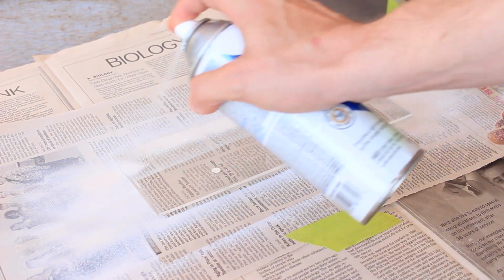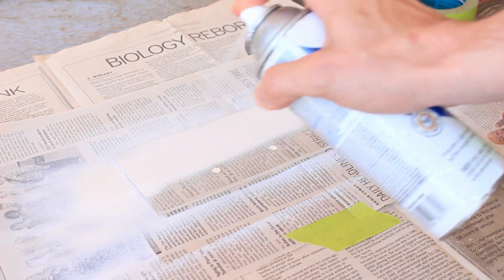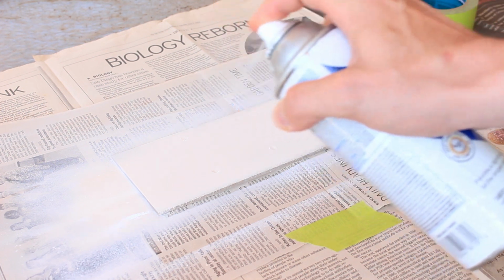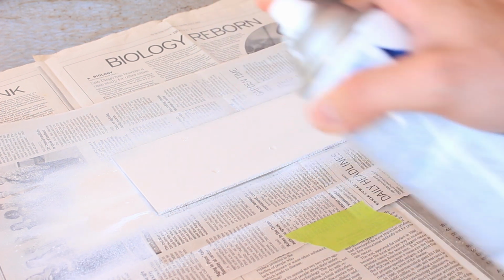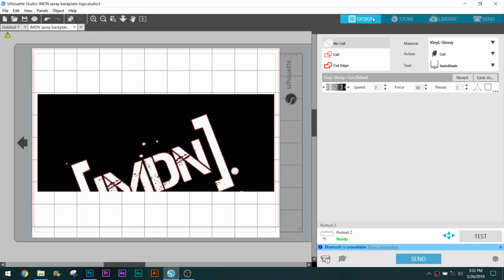MAKE A CUSTOM GPU BACKPLATE GUIDE PART 1 - BASIC EDITION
This is a step by step guide on how to make a basic custom gpu backplate for your desktop pc's graphics card.

***AMAZON LINKS***
Dremel MS-20-01 Motosaw
Silhouette Portrait 2 vinyl cutter
Oracal 651 glossy vinyl (24 pack)
Xacto knife
Rustoleum 2x cover paint and primer BLACK
Rustoleum 2x cover paint and primer Matte White
Mirka 3 piece Mirlon Total scuff pads
Titanium step drill bit
Weld On 3 acrylic adhesive
Liquid dispensing syringes
tiny button magnets

Need a toolkit? This should get you started. IFIXIT Essentials Toolkit

Purchasing items using the supplied link helps me to bring you better content every week.

Canon Rebel T5i
Logitech C920 Webcam
Canon EFS 18-55mm Zoom
Canon EFS 24 mm F/2.8
Rode Videomic
Audio Technica AT2020
Alesis Multimix 4 USB
ePhoto 2000w Softbox Lighting Kit
Bayco 150w Incandescent Portable Clamp Light
Feit Electric ESL85T/D 300w-EQ CFL
Albott 70" Tripod/Monopod
Cowboy Studio Lighting Stands
Sutefoto S40 Handheld Stabilizer
Polaroid AC Power Adapter Kit
Neewer Scissor Arm Microphone Stand
20 Foot Microphone Cable
Neewer 6 inch Pop Filter
Lightdow Grey Card
LP-E8 2 pack replacement batteries for Canon T5i